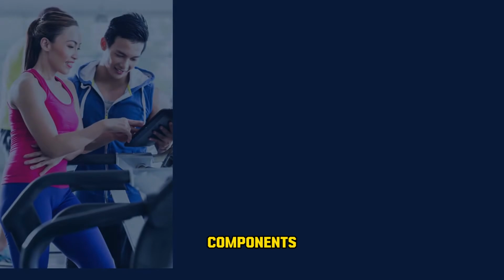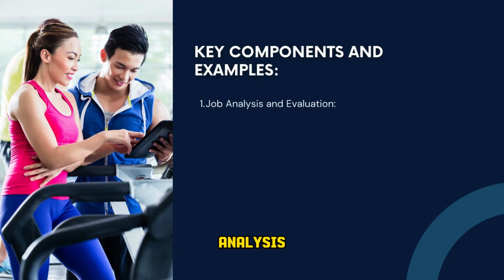What is Compensation Management in HRM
Compensation management isn't just about paychecks; it's a comprehensive approach to valuing employees for their contributions. From base salaries to benefits, the components collectively form a crucial aspect of an employee's relationship with the organization.

1. High-Quality Mic
2. Laptop
3. Camera
4. Lights
5. Extension Cord
6. PC Monitor
7. Wireless Keyboard + Mouse
8. Chair